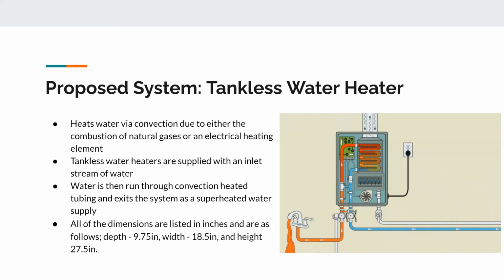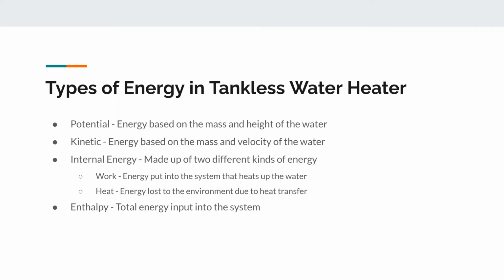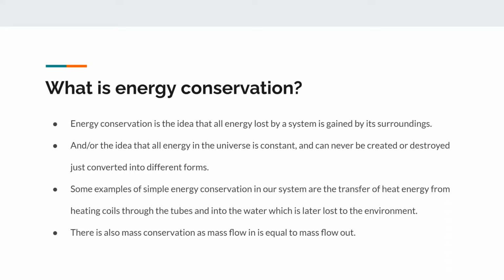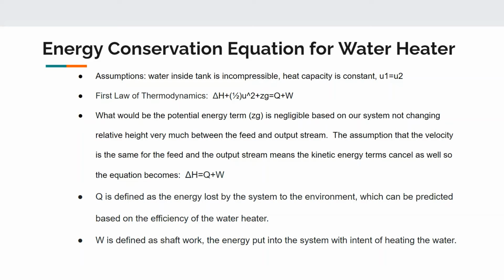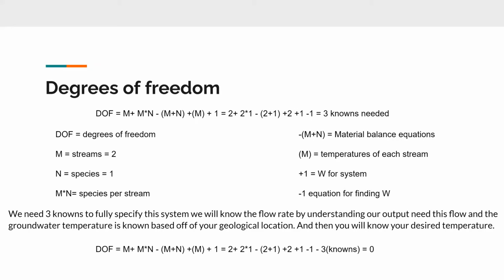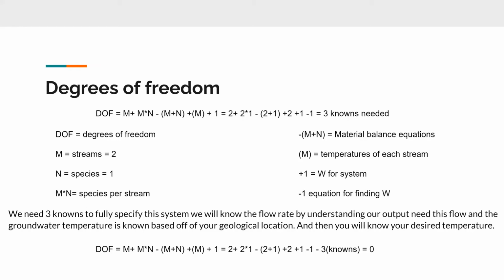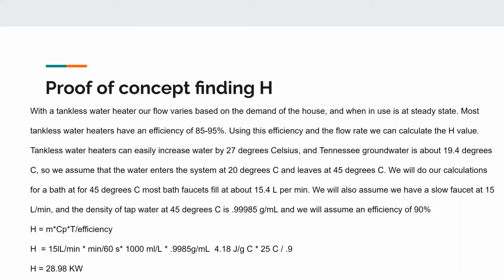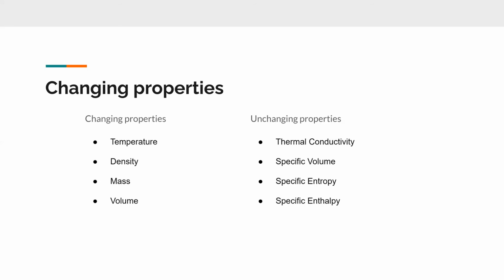Tankless Water Heater